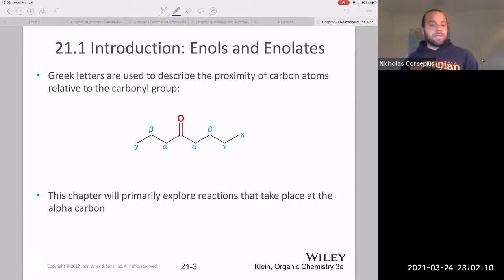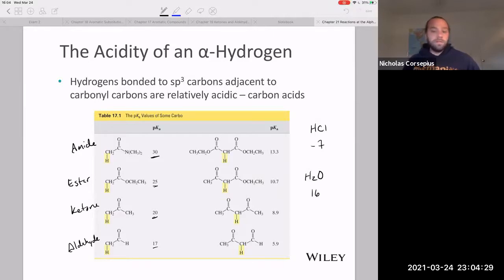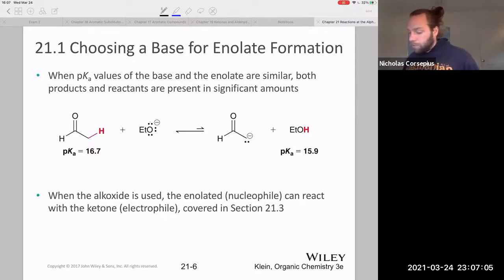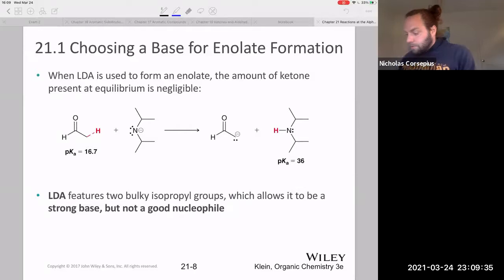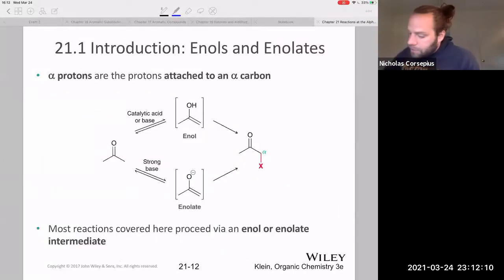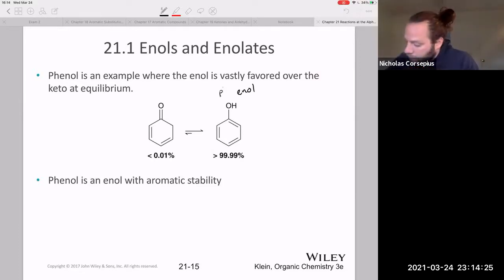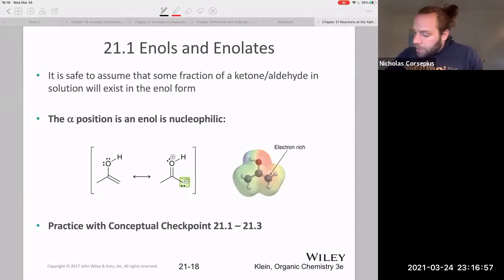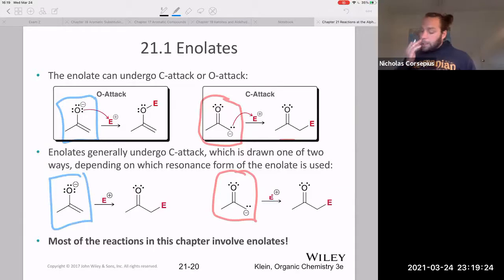Ch 21 Enols and Enolates